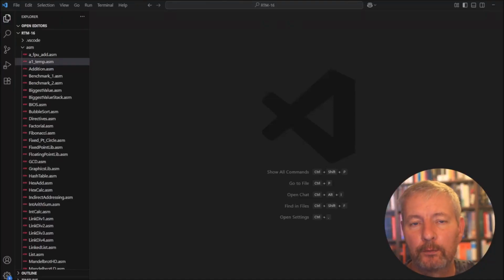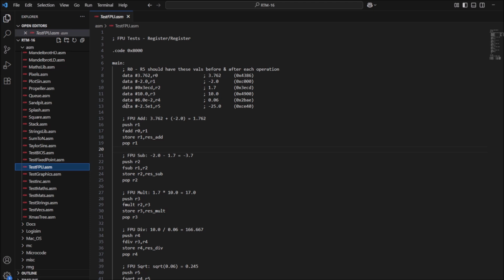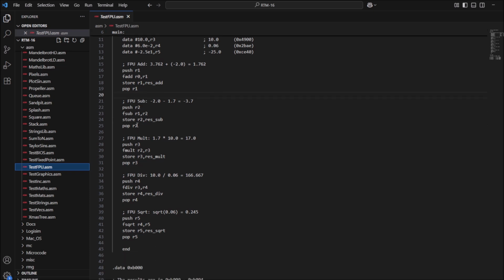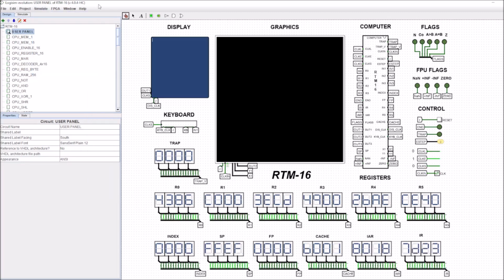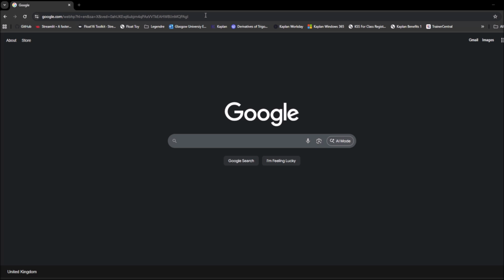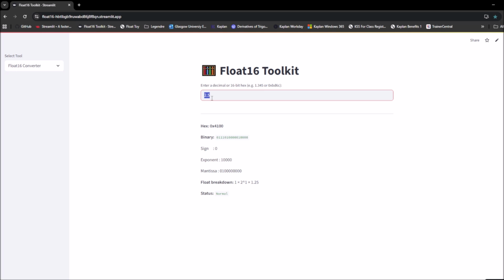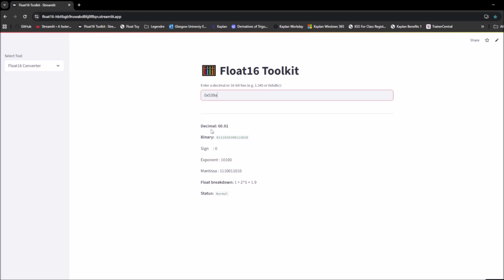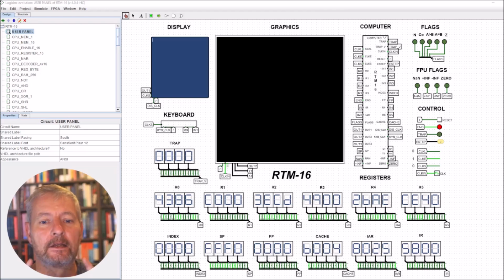Design a CPU 4 - Floating Point Test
Testing the Floating Point Unit